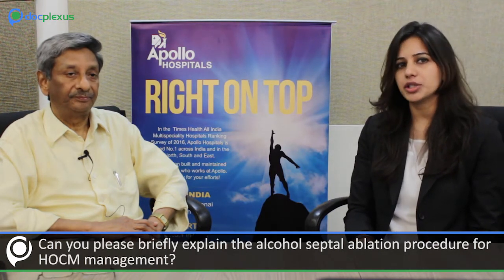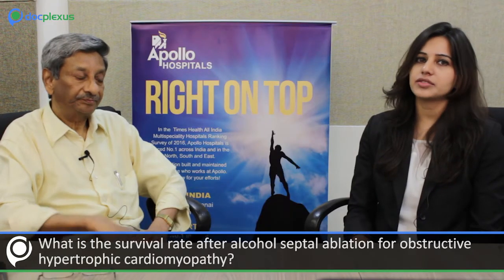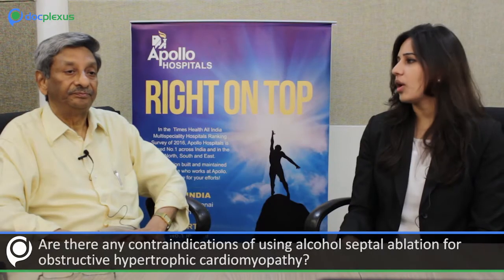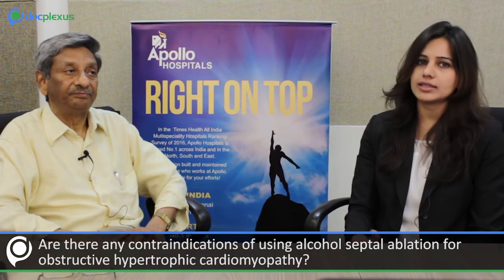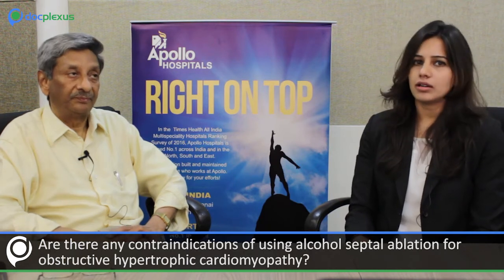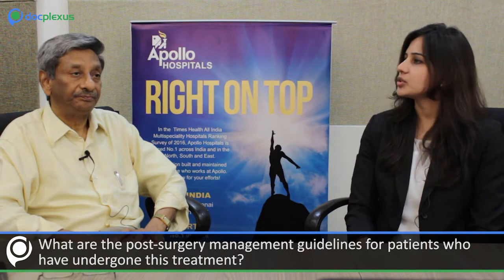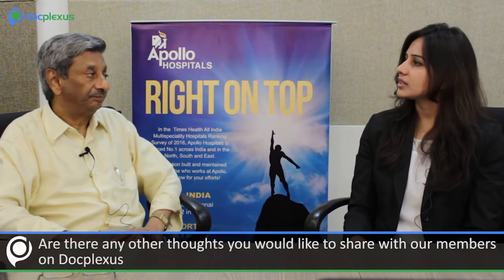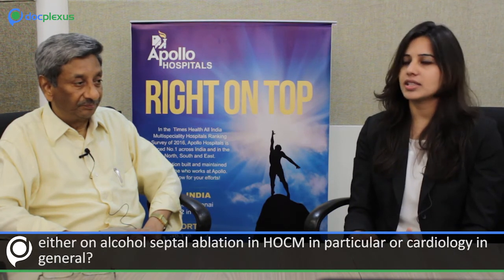“Alcohol Septal Ablation In HOCM” by Dr. I. Sathyamurthy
Dr. Immaneni Sathyamurthy is a distinguished cardiologist specialized in interventional cardiology practising at Apollo Hospitals, Chennai with more than 31 years of clinical expertise.
Dr. Sathyamurthy is the recipient of many awards, including the prestigious Padmashree award and Dr. B. C. Roy National Award from the Government of India. He has various publications in the form of peer-reviewed journals and book chapters to his credit.
In this exclusive Docplexus KOL Interview, Dr Sathyamurthy talks about “Alcohol Septal Ablation In HOCM”

About Docplexus:
Docplexus is an online community consisting of more than 300K Allopathic Doctors in India. On Docplexus, doctors share their opinions, discuss key trending issues related to medical fraternity and discuss patient cases for better healthcare outcomes.